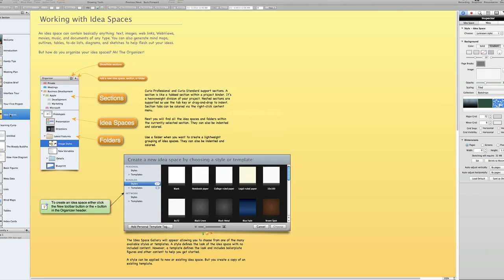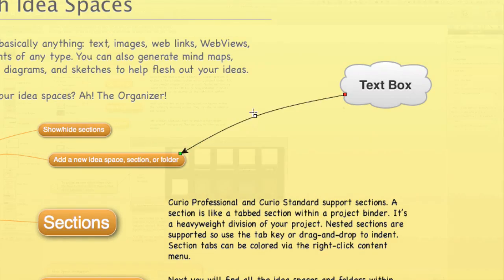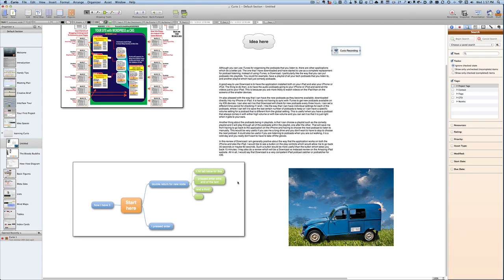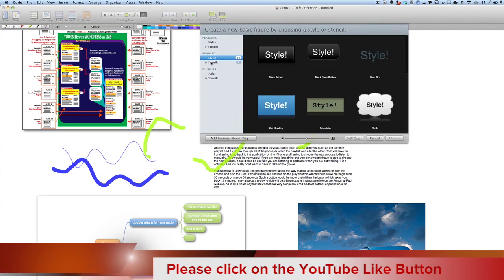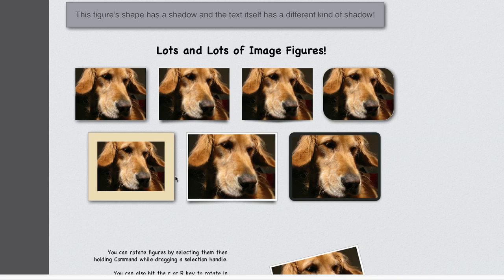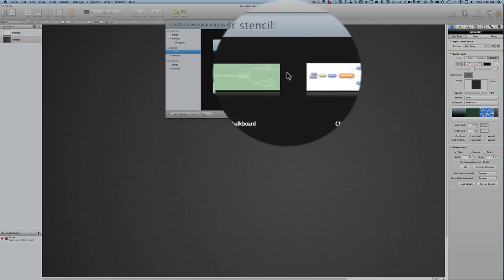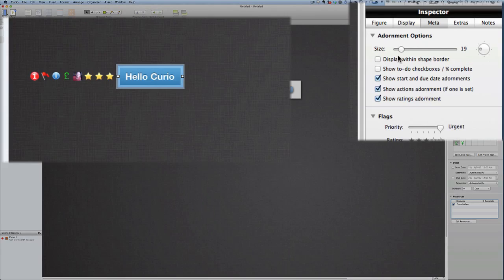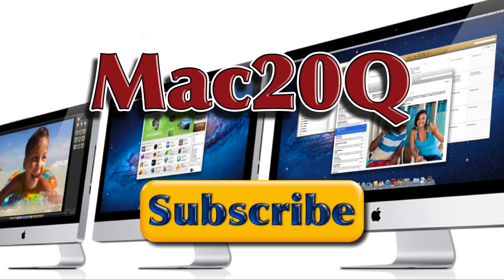A Mac20Q look at Curio on the Mac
Curio is a strange app in that it is for the bringing together of assorted files documents and files from wherever on your computer or the internet. you can include in an idea space web pages, PDF, text docs and images and even make your own mind maps or bring in Mindmaps from other apps that do that. Bring in the data the way that you want it and then arrange it so that it best suits what you are trying to do.